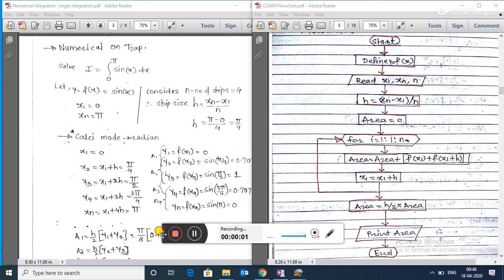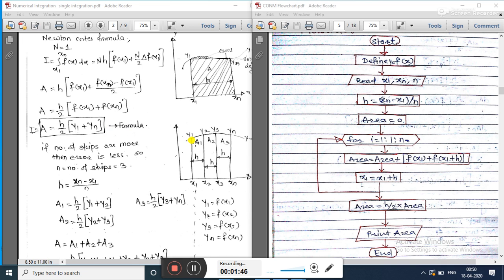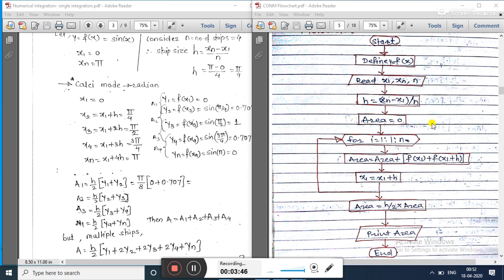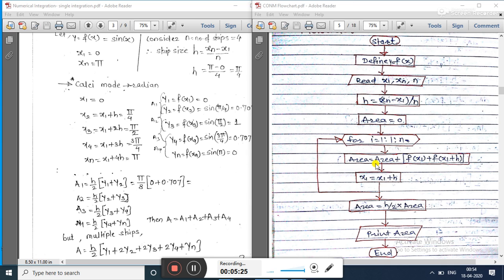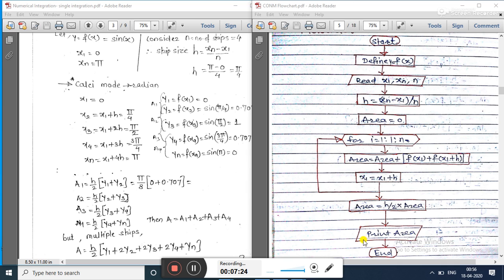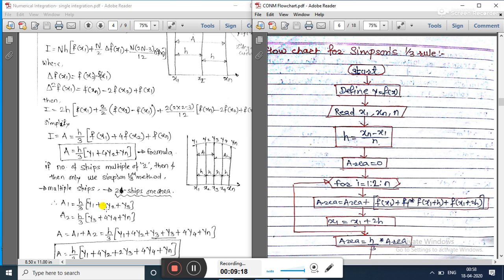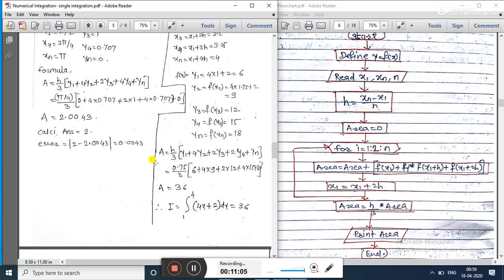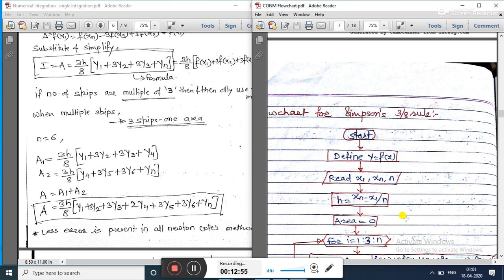Flowcharts of Newton cotes method single integral